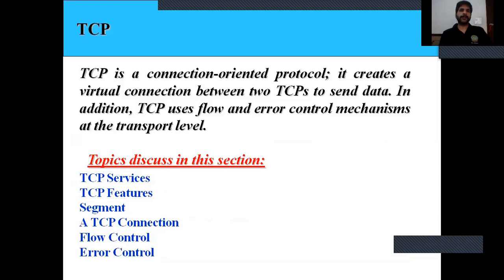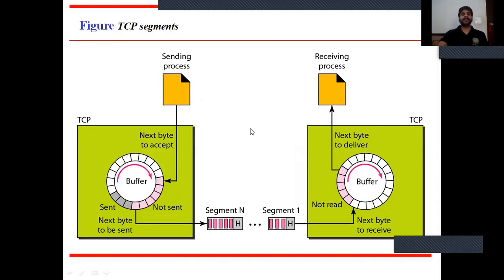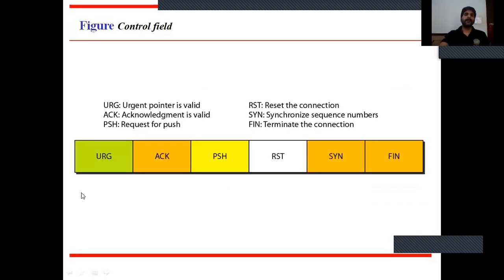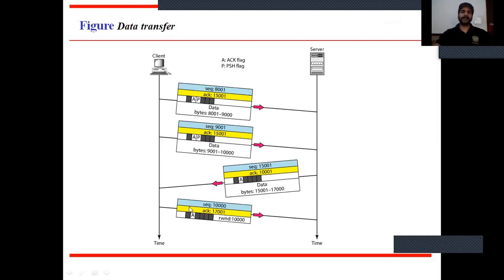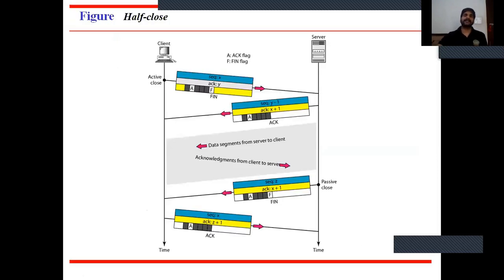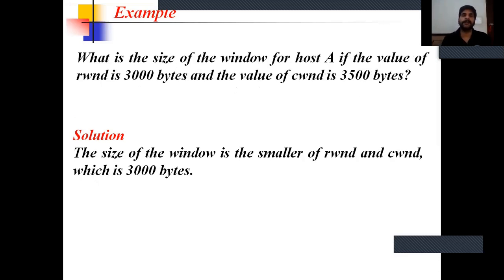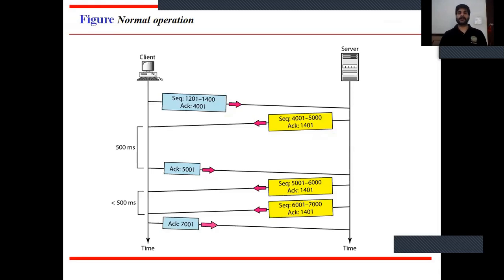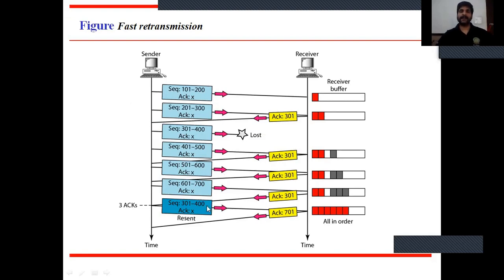Lecture 30 Working of TCP in Transport layer